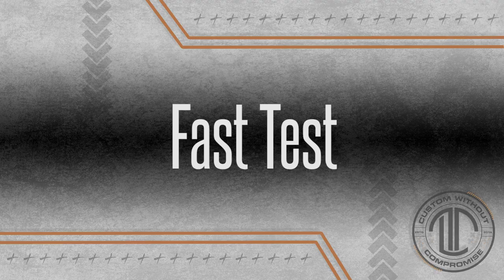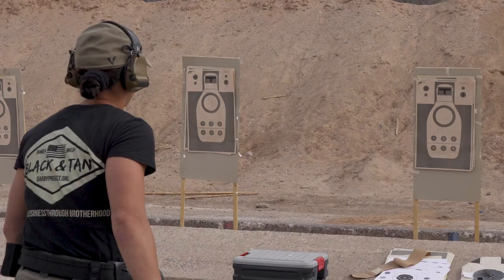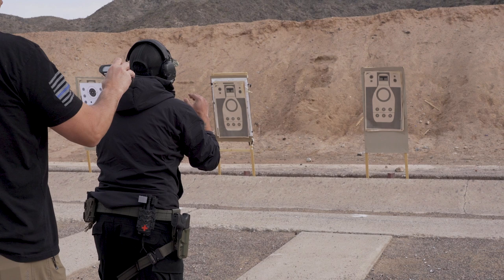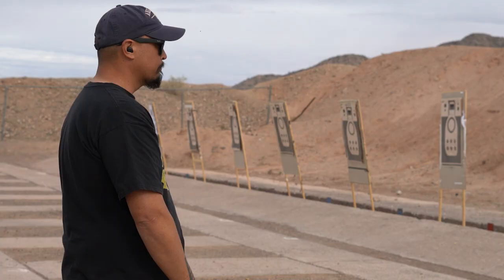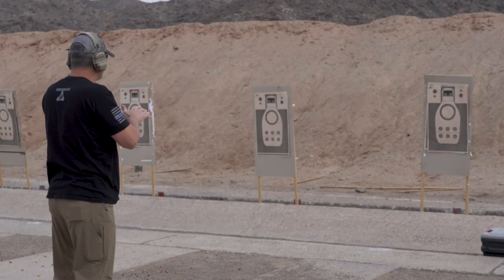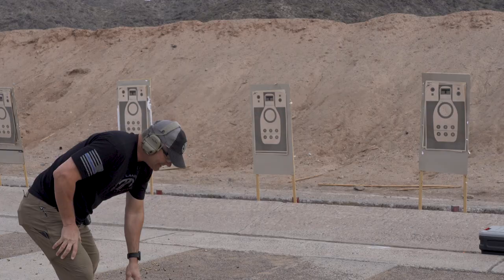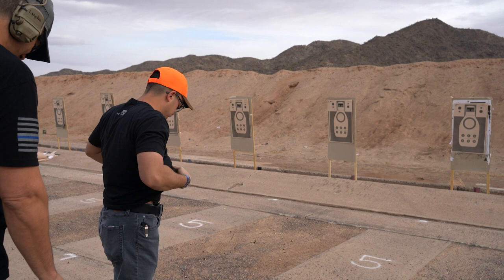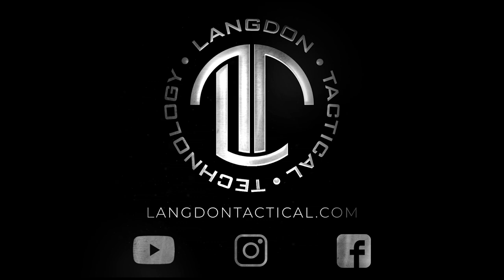The F.A.S.T. Test (#27)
Welcome to Video 27 of a 31 part Pistol Skills Video Series with Ernest Langdon!

The F.A.S.T. (fundamentals, Accuracy & Speed Test) is a test started by the late Todd Green to evaluate your speed, reload and shooting skills.  The test must be performed live in a class with Ernest.

VIDEO HIGHLIGHTS:
00:00 - 00:32 Introduction and Explanation
00:33 - 02:20 Scoring
02:21 - 03:15 Demonstration
03:16 - 03:47 Student Demonstration

Range: 7 yards
Start position: weapon concealed or in retention duty holster with all retention devices active; shooter facing downrange in relaxed stance with arms down at sides.
Drill begins from the holster, pistol loaded with exactly two rounds.
• draw
• fire two (and only two) rounds at the 3×5 box
• perform a slidelock reload
• fire four (and only four) rounds at the 8′′ circle

Scoring:
Open‐top retention (ALS, SERPA) without concealment add 0.50 seconds to the final score.
Flap/retention mag pouch subtract 0.50 seconds. Misses to 3x5 box add 2.00 seconds per miss.
Misses to 8” circle add 1.00 seconds per miss.

Ranking:
10+ seconds: Novice
less than 10 seconds: Intermediate
Less than 7 seconds: Advanced
Less than 5 seconds: Expert

To get a coin, you have to shoot it clean under 5 seconds the first time and then you get two more tries to make it again.

This series will include several sections of the topics Ernest covers in his pistol skills classes including:
• Fundamentals
• Drills
• Techniques
• The Why’s Behind the Techniques Ernest teaches
• Ernest’s Methodology
...plus a Low Light Series

We are excited to bring you his teachings in small nuggets of information to share his knowledge, why and demonstrate with students on the how.

“Listening to someone tell you what to do is easy in the moment – “Just do it this way.” If you don’t understand the why, it’s easy to be convinced to do it differently. Understanding the why behind the techniques will help a person learn to do and execute precisely and consistently. Firearms and shooting have always been a passion for me – from competitive or practical to hobby and everyday carry purposes – being able to share this information in a clear and concise way is important to me. There are millions on new gun owners who need the fundamental skills to learn the gun, how to safely use their firearm if they choose to have one for personal every day carry or home defense.” – Ernest Langdon, President of Langdon Tactical Technology, Inc.

We hope you enjoy this series!

ABOUT ERNEST LANGDON
Ernest’s background includes 12 years of active duty service in the United States Marine Corps, over 30 years of competitive shooting experience including a Grand Master rating in USPSA (United States Practical Shooting Association) and accreditation as a Distinguished Master in IDPA (International Defensive Pistol Association) with 10 National Championships and 2 World Speed Shooting titles. He is a gunsmith by trade and brings exception knowledge to not only training but firearms as well.